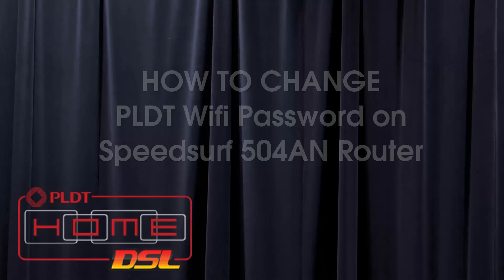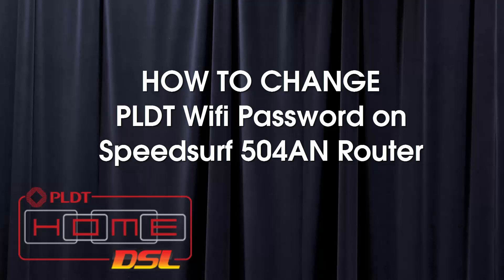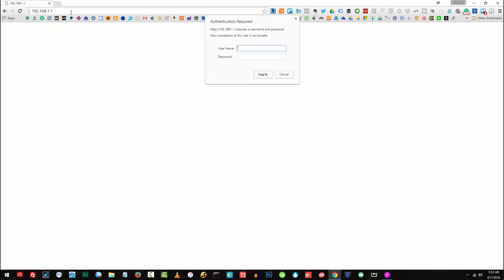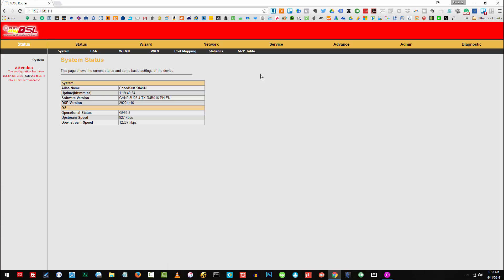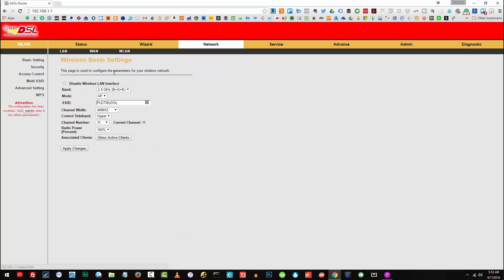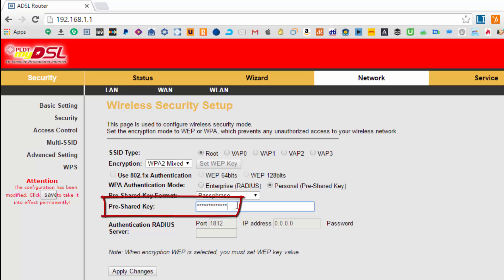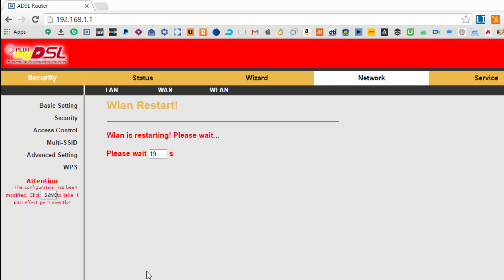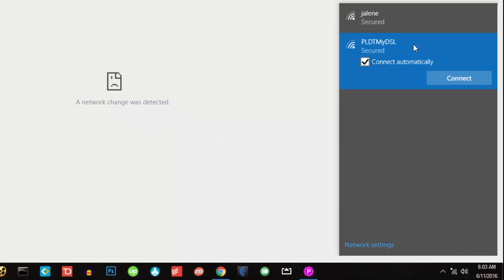How to Change PLDT Wifi Password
In this tutorial you will learn how to change your PLDT wifi password using Speedsurf 504AN Router. Be sure to have your router login ready but if you don't know the default router password you can search it

Once you're logged in to your router's admin dashboard, it should be pretty straightforward. Just look for the Network settings, Wireless or WLAN, then security settings. That is where you can change your PLDT Wifi Password.

Be sure to write down your new wifi password. For me, I use Lastpass to store my login information.